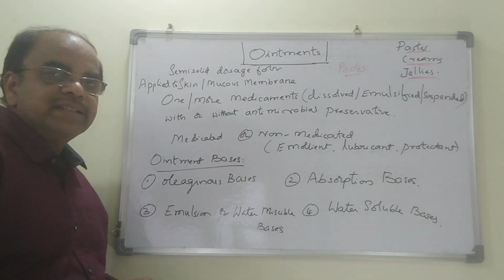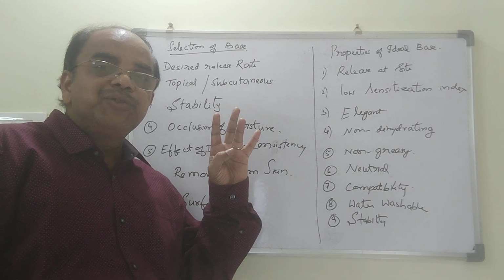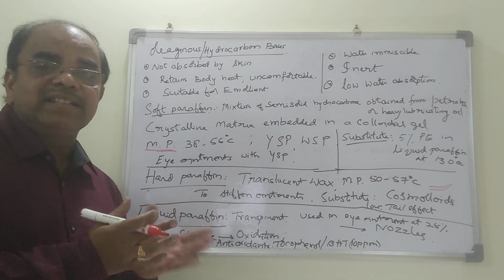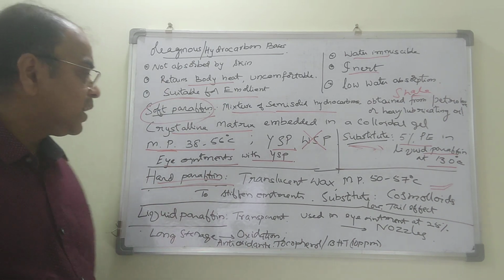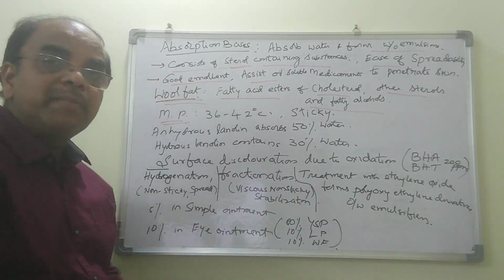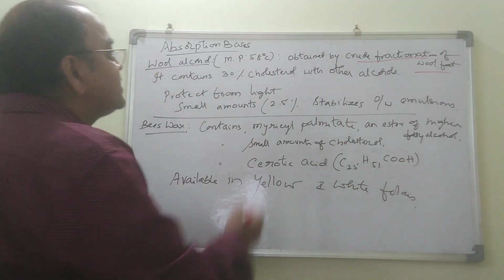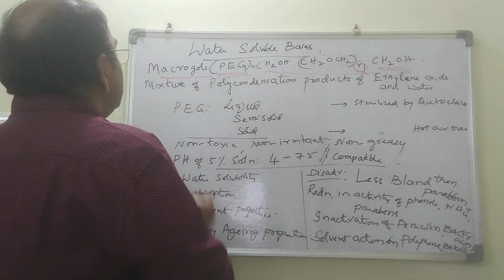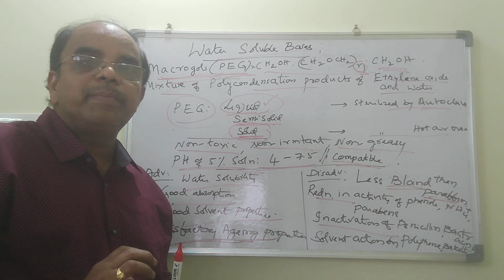Ointments part - 1: ointment bases